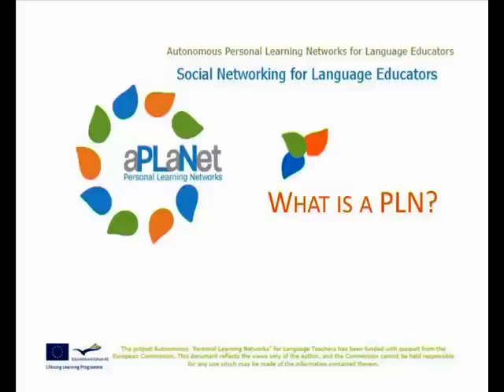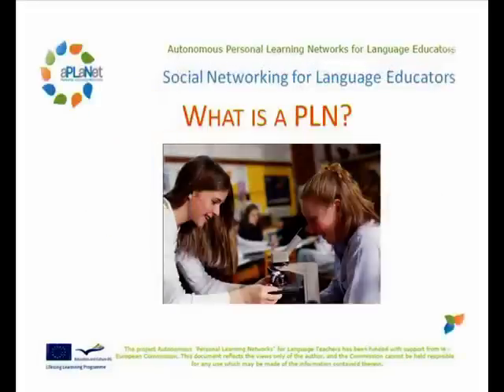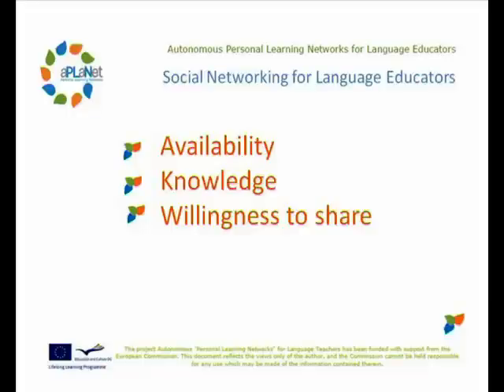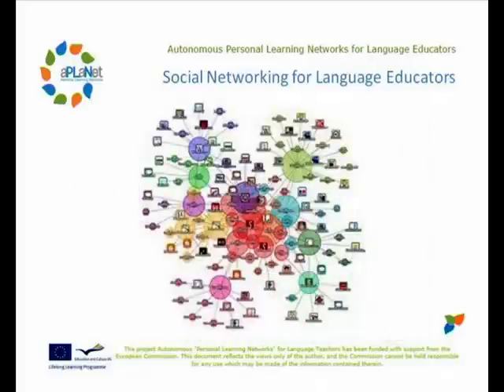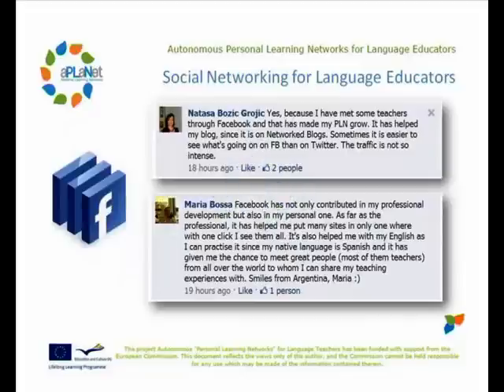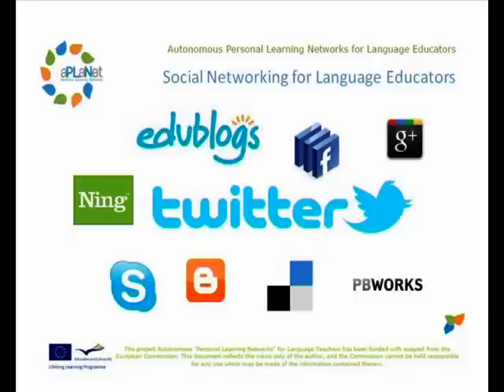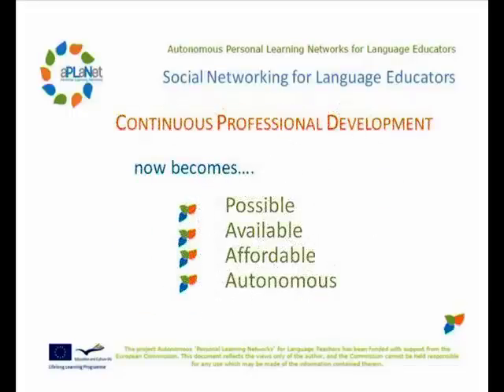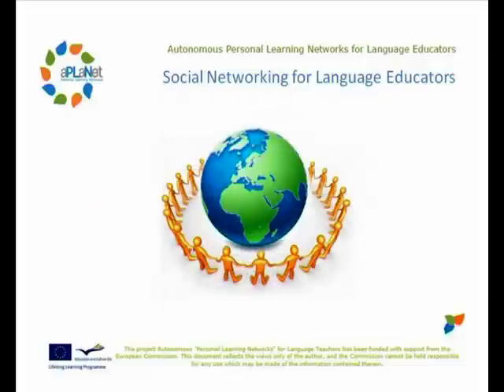What is a PLN